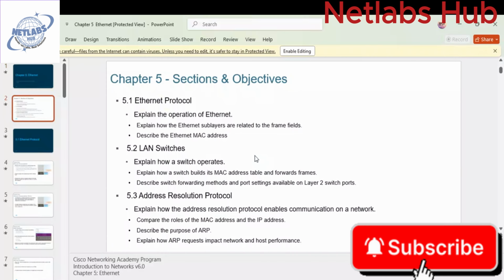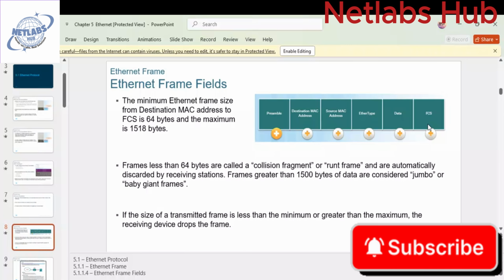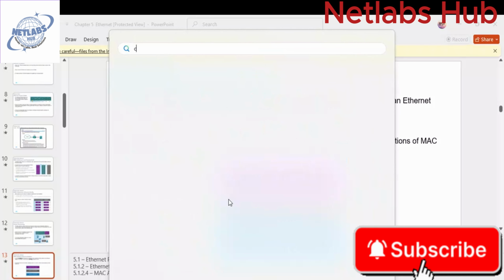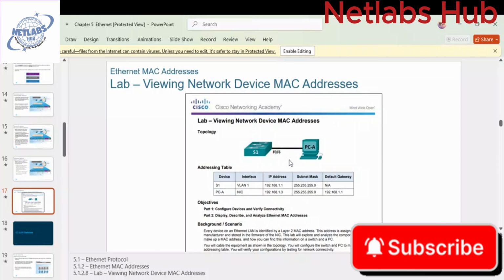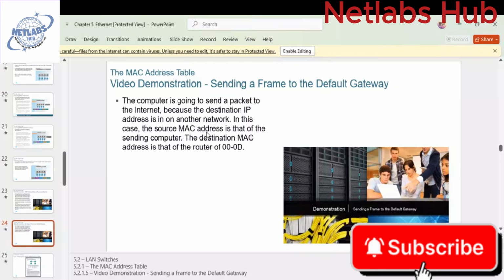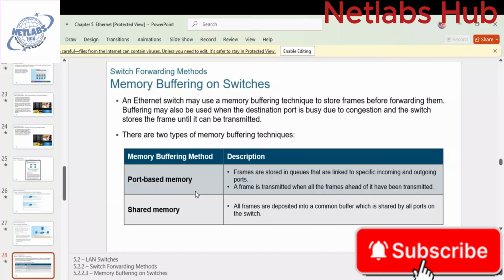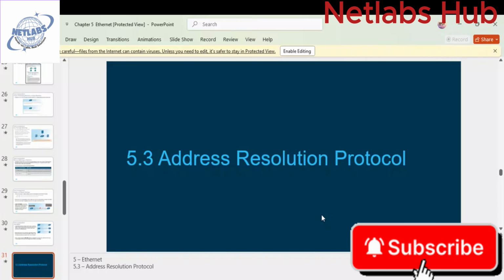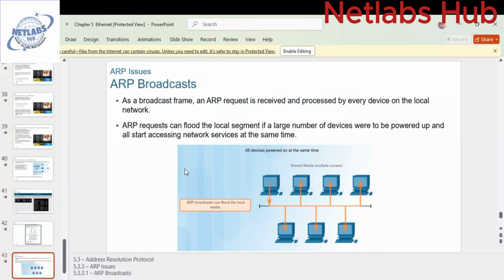CCNA Day 5 Ethernet Concepts Explained For Network Engineer To Master By Netlabs Hub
Master Ethernet concepts for your CCNA journey! In this session of our CCNA 1: Introduction to Networks series, we dive deep into the foundations of Ethernet.
In this video, we cover:
Timestamps:
0:00 Introduction
1:15 Ethernet Overview & History
4:00 Ethernet Frames & MAC Addresses
12:15 Physical Media & Duplex Operations
16:30 Understanding LAN Switches
24:15 ARP (Address Resolution Protocol) Explained
29:15 Security: ARP Spoofing
30:00 Review & Next Steps